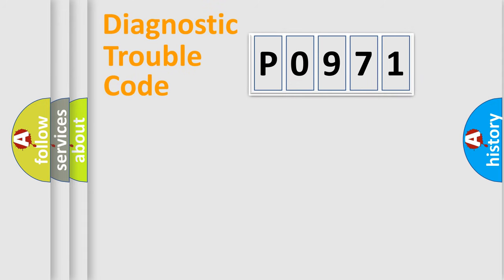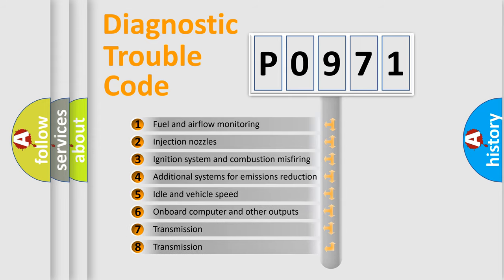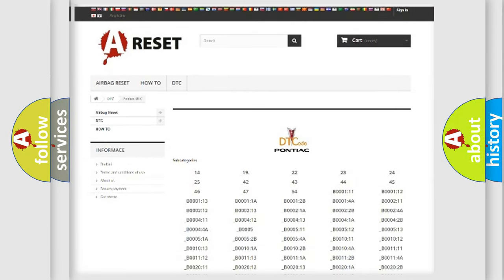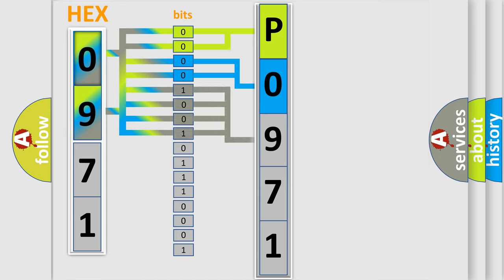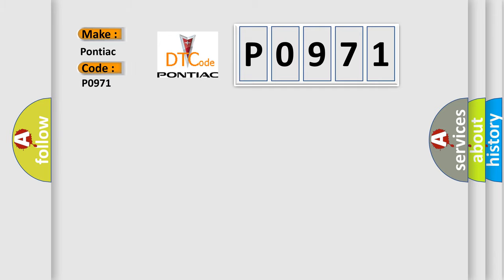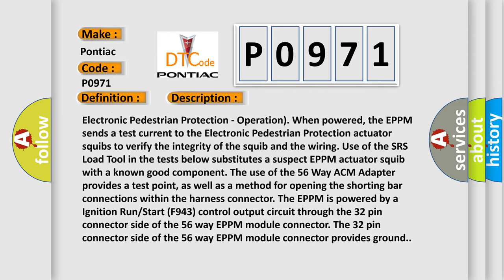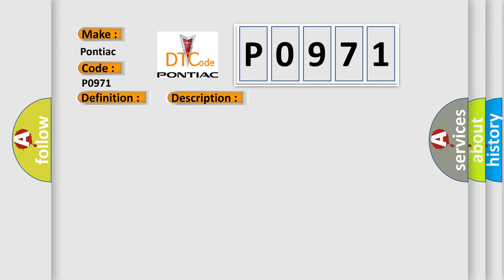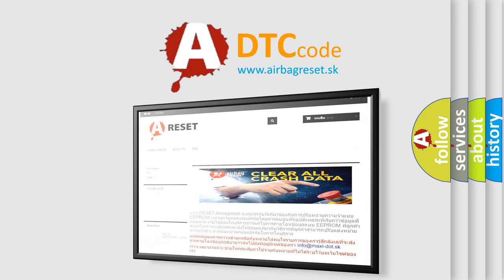DTC Pontiac P0971 Short Explanation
Contents:
0:21 Basic DTC analysis according to OBD2 protocol standard.
1:48 Insight into programming
2:58 A diagnostically understandable description of the Diagnostic Trouble Code
3:05 Basic error definition

Make:
Pontiac
Code:
P0971
Definition:
Left Hood Hinge Pedestrian Protection Squib - Short To Battery
Description:
For description of the Electronic Pedestrian Protection Module (EPPM) (Refer to Restraints or MODULE, Electronic Pedestrian Protection - Description). For operation of the EPPM (Refer to Restraints or MODULE, Electronic Pedestrian Protection - Operation). When powered, the EPPM sends a test current to the Electronic Pedestrian Protection actuator squibs to verify the integrity of the squib and the wiring. Use of the SRS Load Tool in the tests below substitutes a suspect EPPM actuator squib with a known good component. The use of the 56 Way ACM Adapter provides a test point, as well as a method for opening the shorting bar connections within the harness connector. The EPPM is powered by a Ignition Run or Start (F943) control output circuit through the 32 pin connector side of the 56 way EPPM module connector. The 32 pin connector side of the 56 way EPPM module connector provides ground.
Cause:
(R176) EPPM SQUIB 1 LINE 1 CIRCUIT SHORTED TO BATTERY(R177) EPPM SQUIB 1 LINE 2 CIRCUIT SHORTED TO BATTERYELECTRONIC PEDESTRIAN PROTECTION HOOD HINGE ACTUATORELECTRONIC PEDESTRIAN PROTECTION MODULE (EPPM)